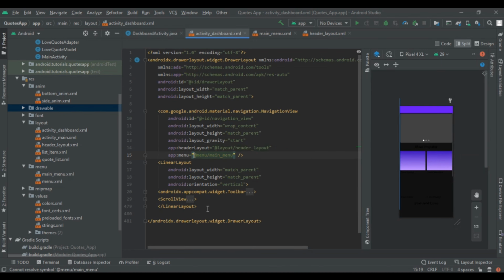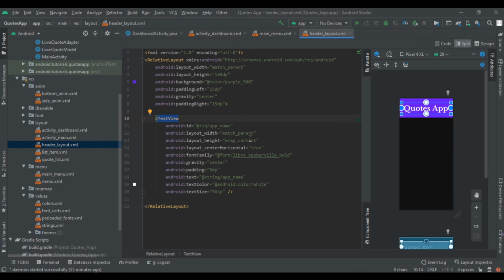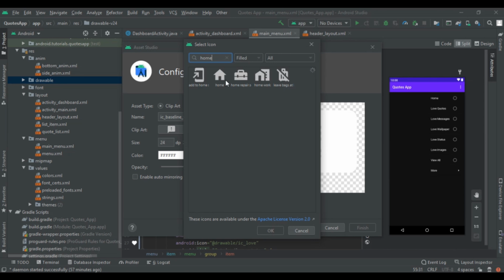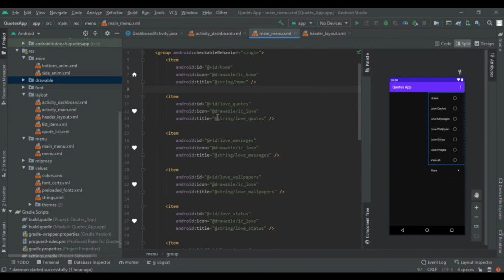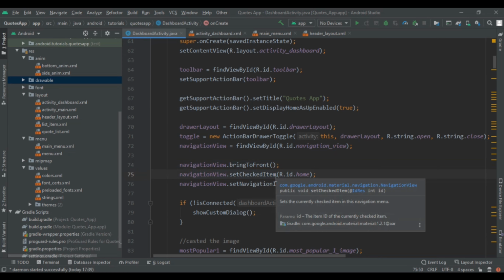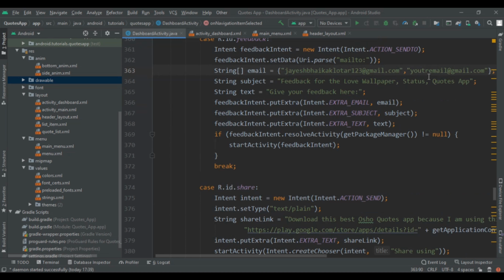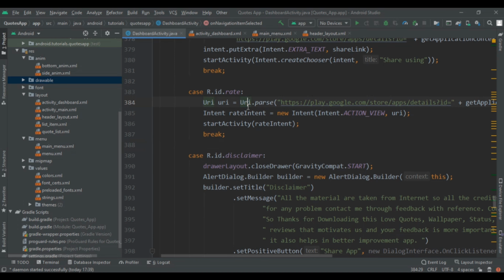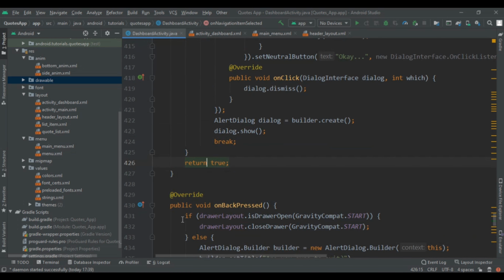How to create Quotes App in Android Studio | Android Tutorials | Navigation Drawer | PART 7 | 2020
Limited-time hosting offer How to create Quotes App in Android Studio | Android Tutorials | Navigation Drawer | PART 7 | 2020

Hello Viewers,
In this Android Tutorials, I am going to create the Quotes App in Android Studio. Where I am going to use the Firebase Firestore.

In this Quotes App, we will have the Firebase Firestore data in the recycler view, And we will have Splash  Screen with Animation, Dashboard Design, Share, Copy, and Download Functionality. We will change the Background and Background color in our Quotes App in Android Studio, Navigation Drawer, Feedback, Share, Rate Us pages in Quotes app in Android Studio. And we also check the Internet or mobile network in the User Device. So we can have proper ads loading and we are also going to add the Ads in Quotes App in Android Studio. There will be the Exit Confirmation Dialog...

Check out this Android Tutorials App:

(1) How To Convert A Website Into a Professional Android App Using ANDROID STUDIO 2020 [FREE]

If you are excited about this series Quotes App in Android Studio.